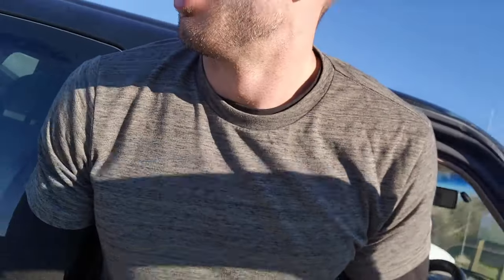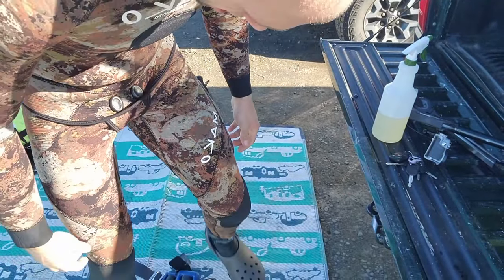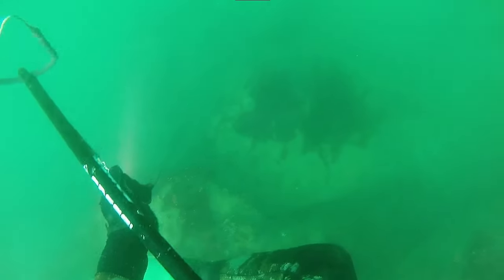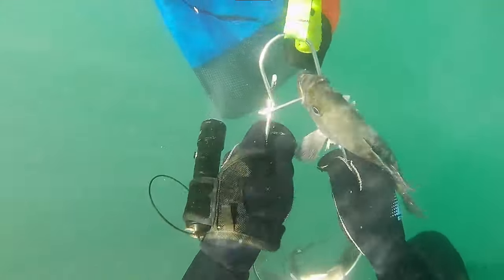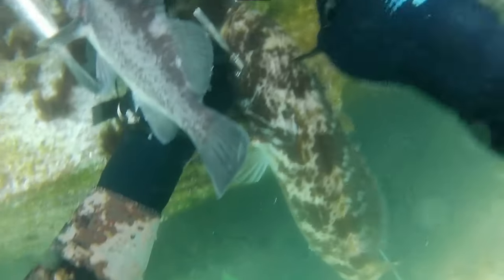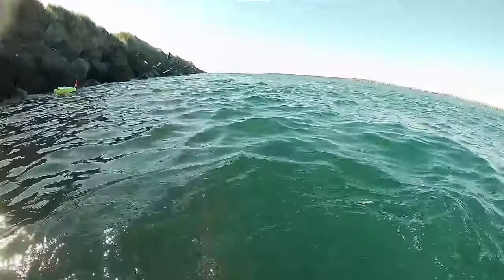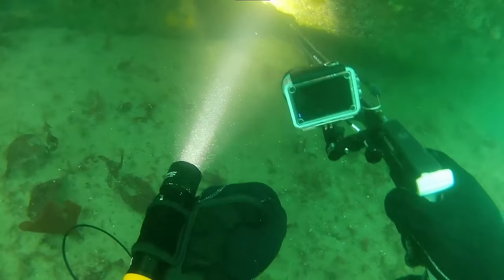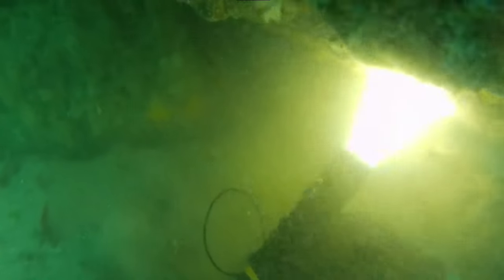Spearfishing Newport Oregon South beach jetty NEW PB Lingcod!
Gear I use:
- Spear slider spring
- Spear shock line
- Mako Wetsuit
- Weight belt
- Flashlight holder
Float set up:
- Float line
- Stringer clip
- If you want to know any other items I have, write a comment and ill send a link if I got it off Amazon otherwise ill look back through my history and figure out where I got it from, if I can!

ExploreNHook

Timecodes
0:00 - Getting ready
4:22  - Spearfishing